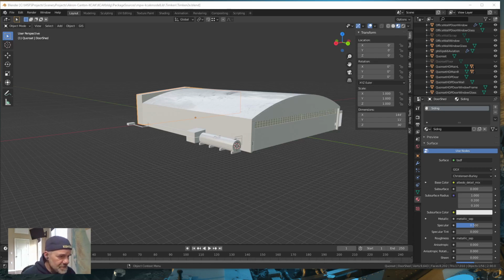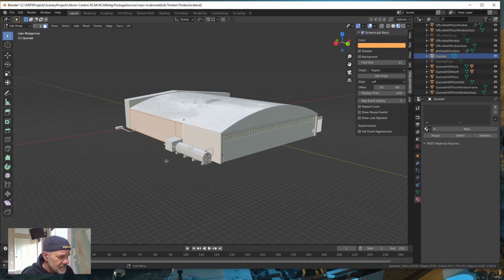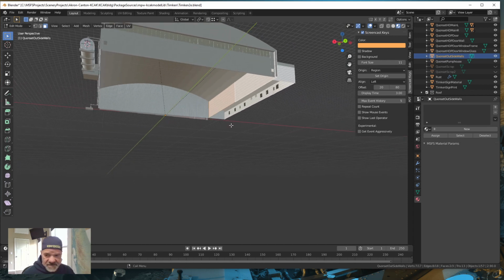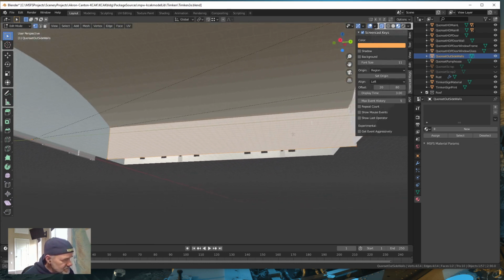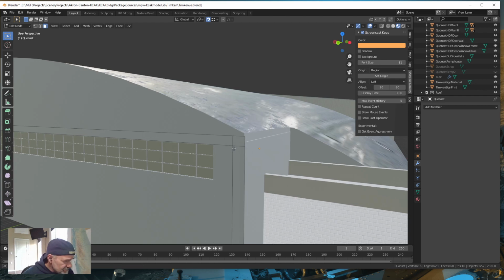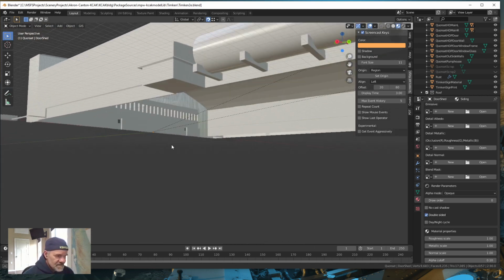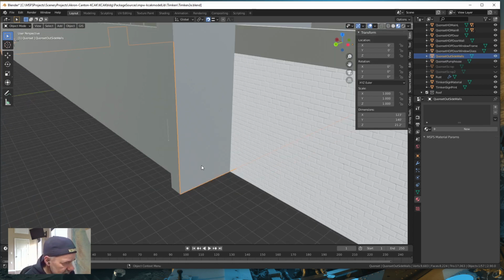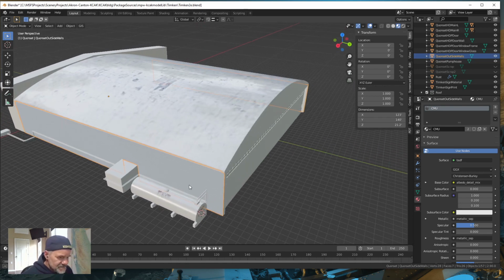Creating Scenery for MSFS 2020 Using Free Resources: Quonset Hangar Part 8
We get back to our Quonset Hangar and apply more texture and edit the north wall to open it up into the hangar.

Rotary Encoders
Potentiometers
24AWG wire